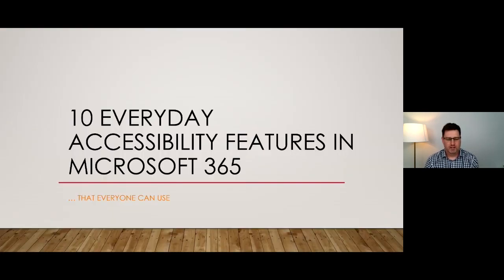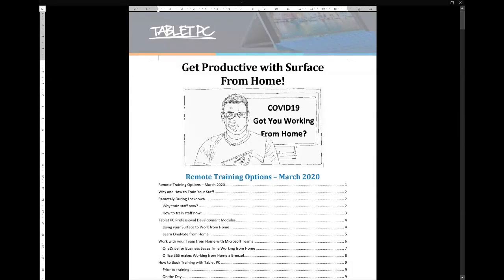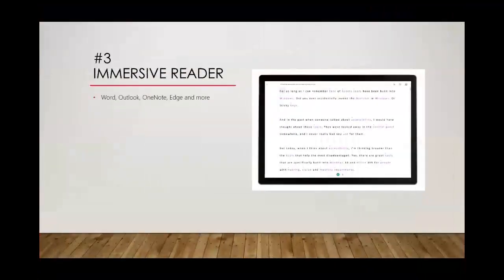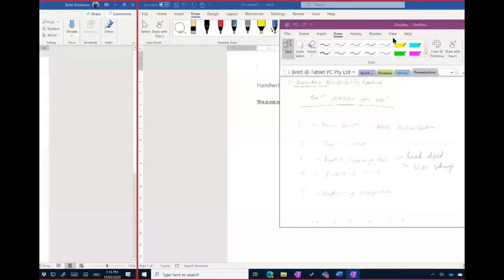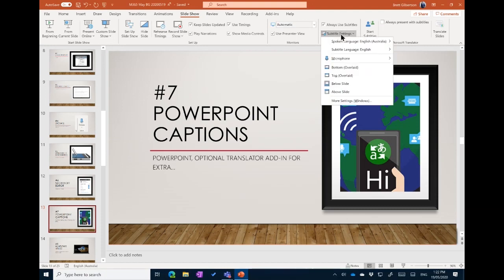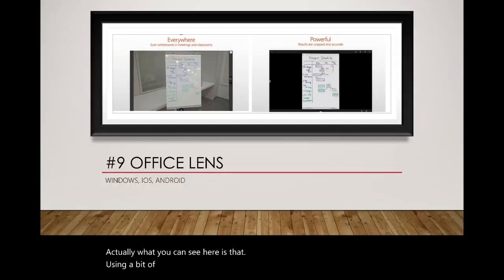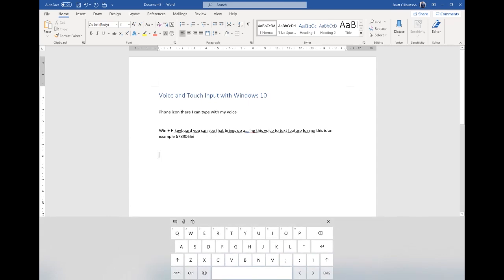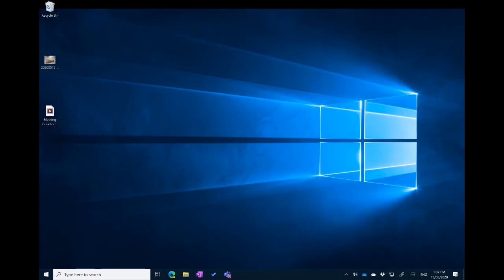10 Everyday Accessibility Features in Office 365 that Everyone can use | Brett Gilbertson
10 features of Windows 10 and Office 365 that you can use today that can make your work more accessible to others and even to yourself!